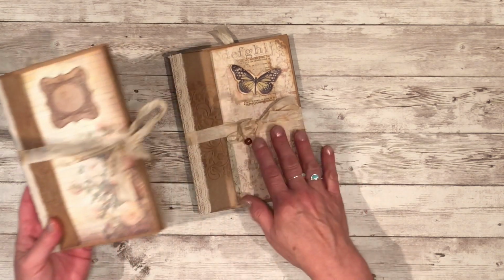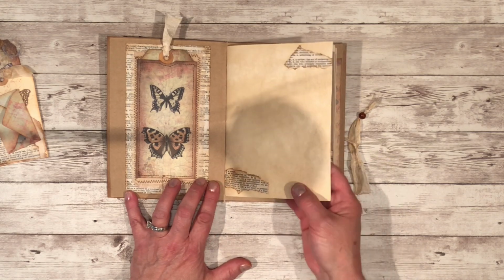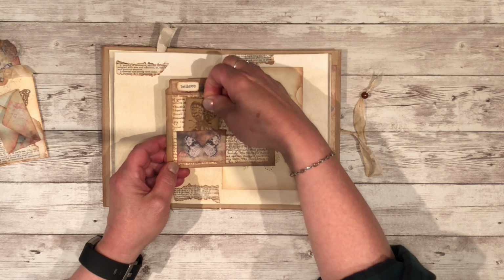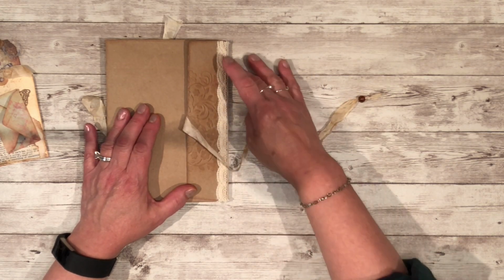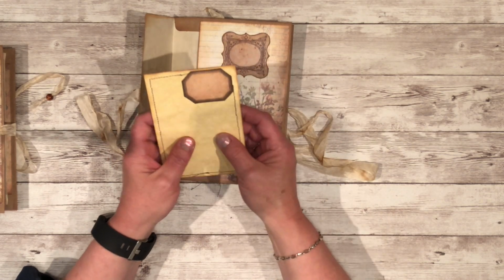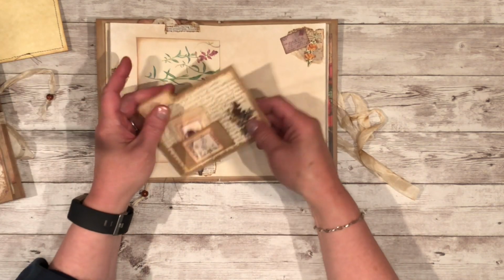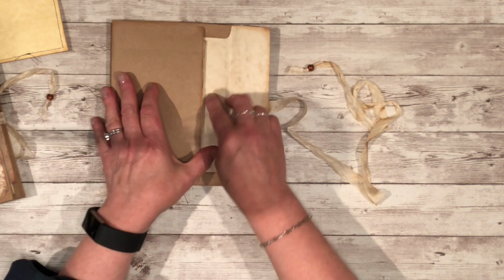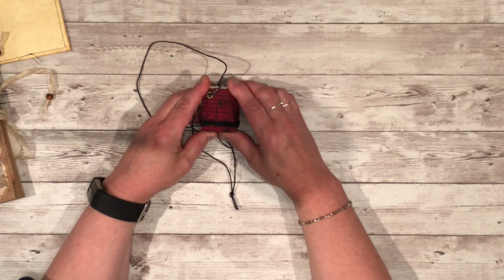Double Envelope Journals (SOLD)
This video is a flip-thru of 2 Double Envelope Journals, Floral and Butterfly, available in my Etsy shop.

The Etsy Shop where I purchased the rub-ons and washi tape -
- (being a cat lover, I couldn't resist the name, LOL.)  She has a great selection of items and wonderful service - please mention my name if you happen to buy from her.)

The small booklet necklace was inspired by a design by Heather Carden.